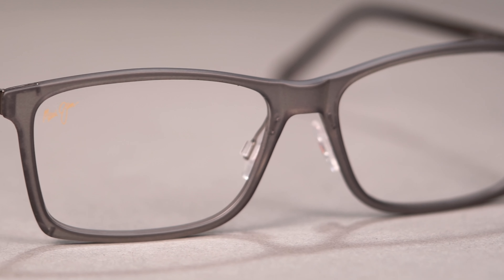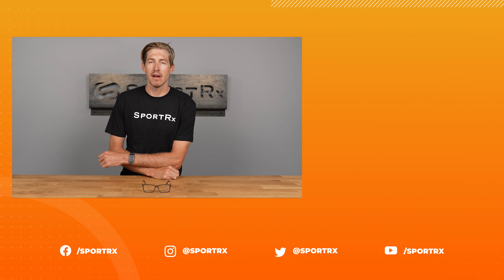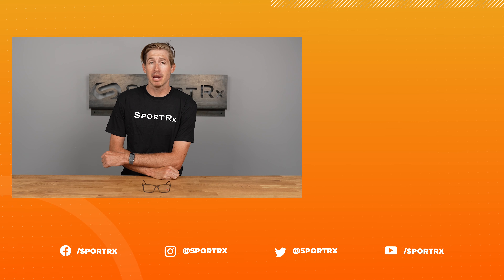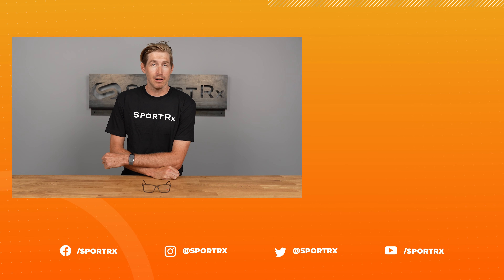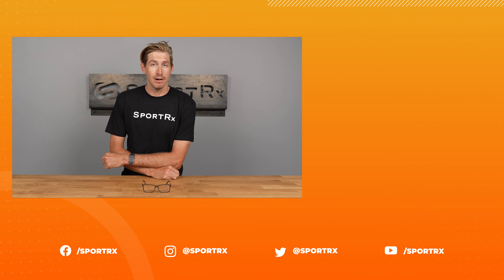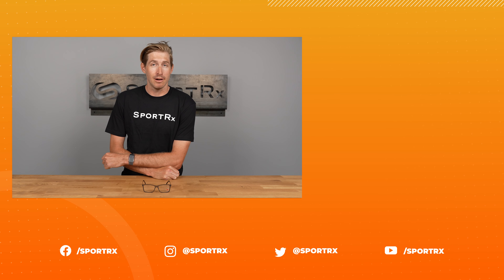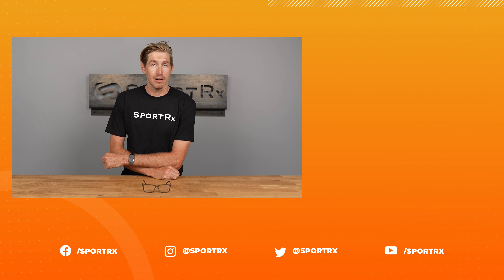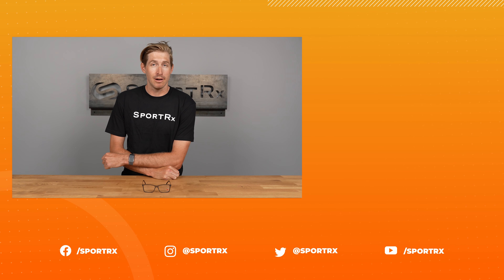Maui Jim MJO2407 Overview | SportRx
Maui Jim MJO2407 eyeglasses have a rectangular silhouette that fits well on any face shape. This unisex frame has a grilamid front with thin metal temple tips for a comfortable, lightweight feel. Available in five colors, you can choose the color that suits you best.

Worried about shopping online?
Don’t know your size? Measure with the SportRx SFW
Questions about your prescription?